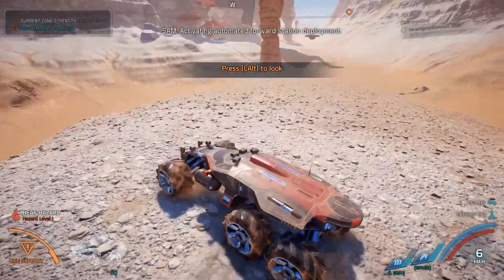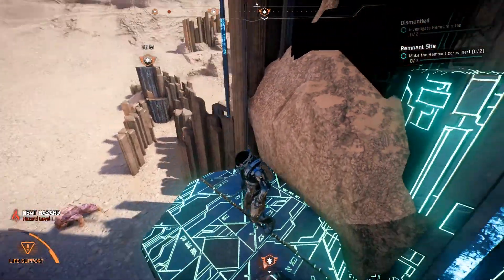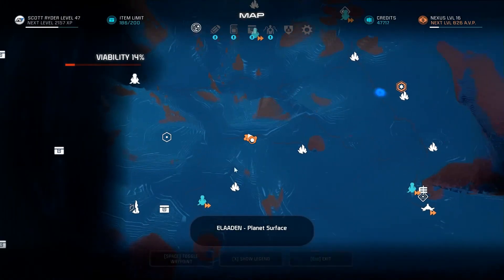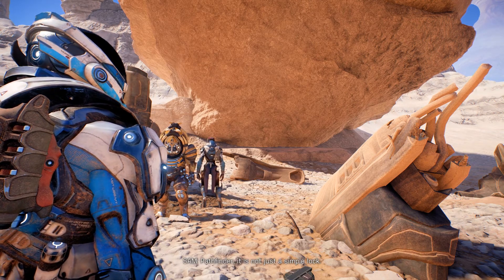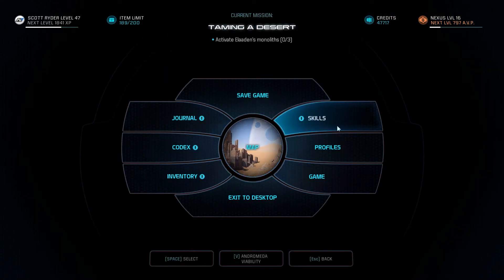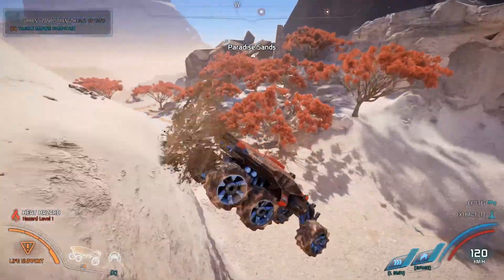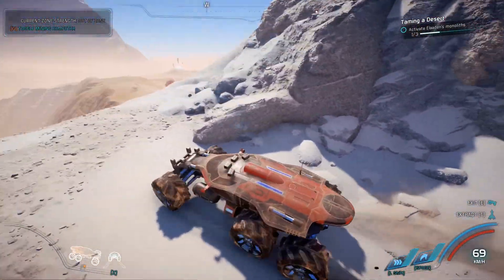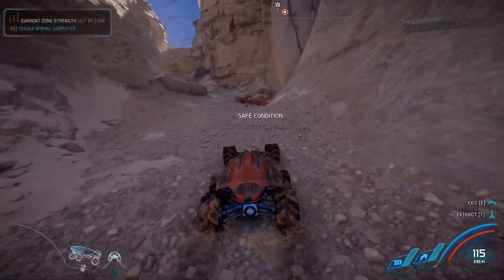Mass Effect: Andromeda - Episode #139 - Inert Cores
The Andromeda Initiative left the Milky Way Galaxy 634 years ago. Will these pathfinders find a new place to call home, or will their dreams of exploration be snuffed out?